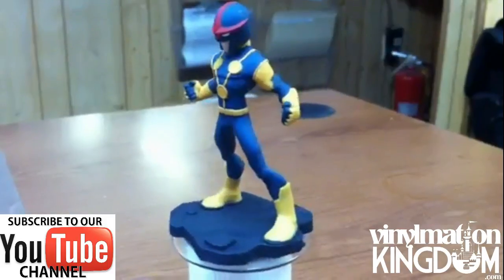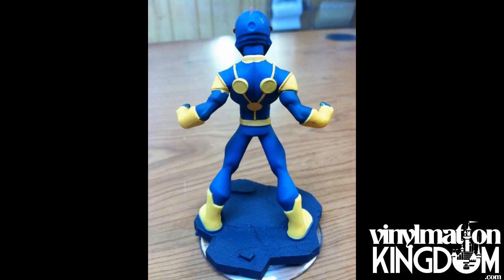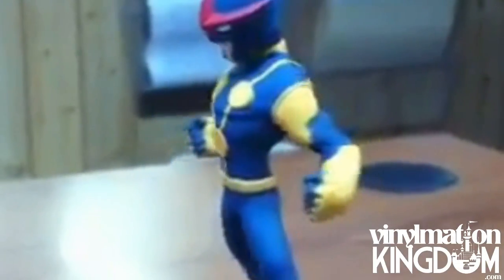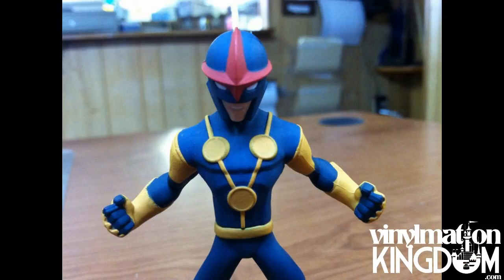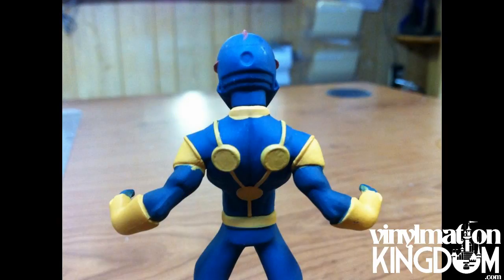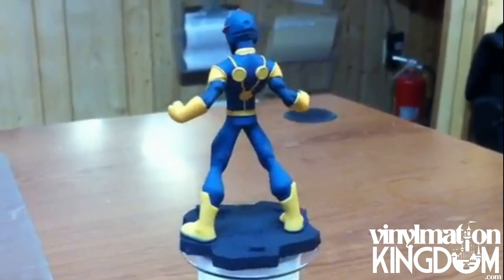Disney Infinity 2.0 Nova First Look - Spider-Man Play Set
In this video, we have a first look at the Nova figure from the Spider-Man Play Set for Disney Infinity 2.0.

The largest Vinylmation website and network around, featuring Vinylmation, Disney Infinity, Pop Vinyls, Funko and much more.